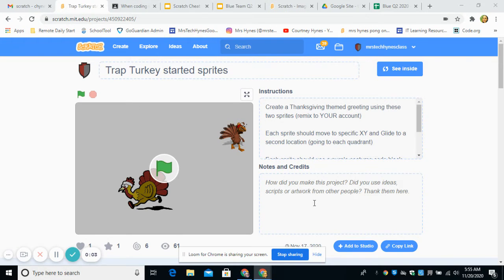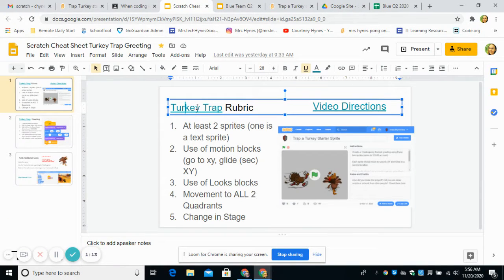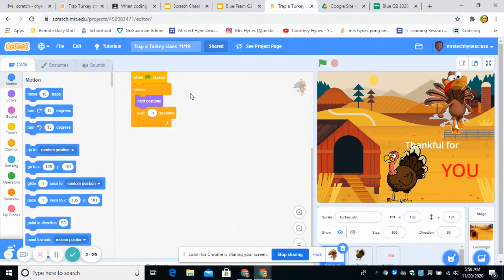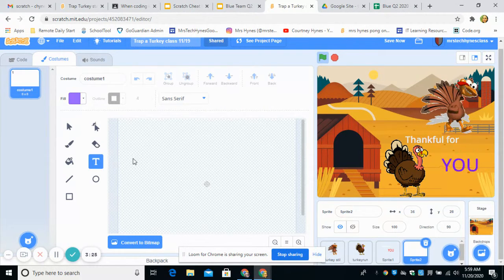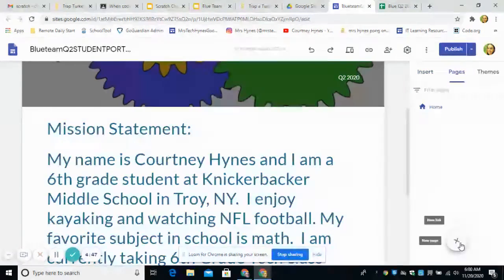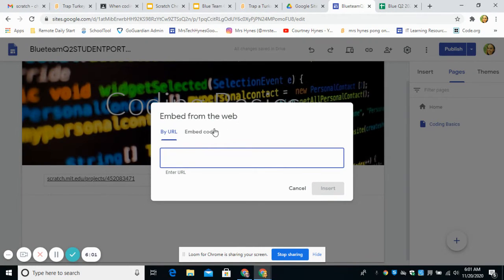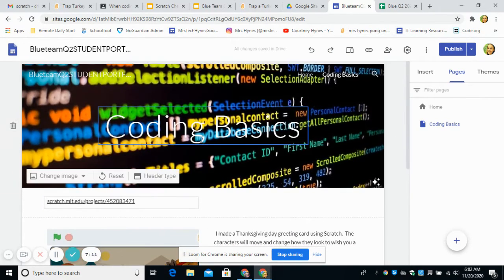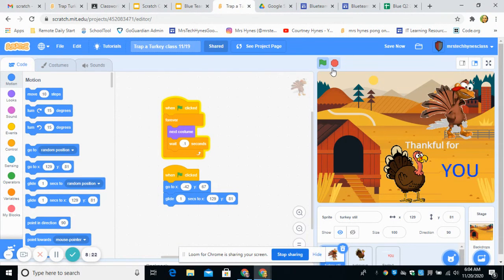11 20 Turkey Trap Scratch Greeting share to portfolio